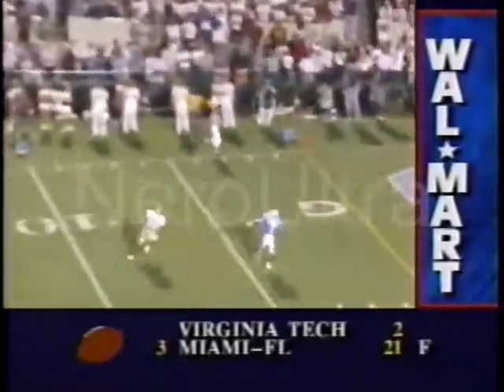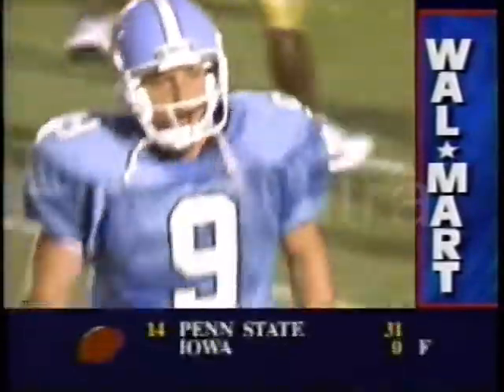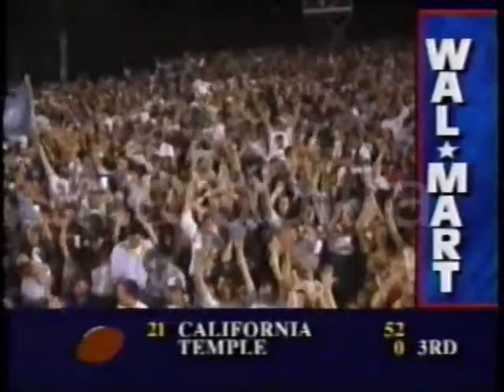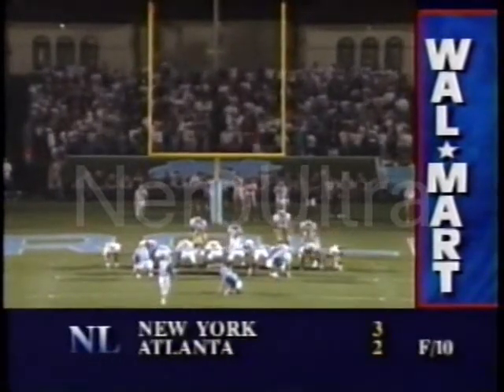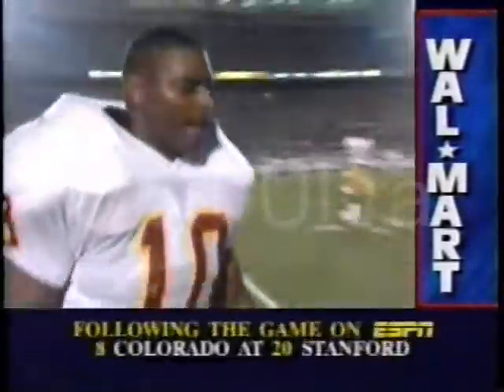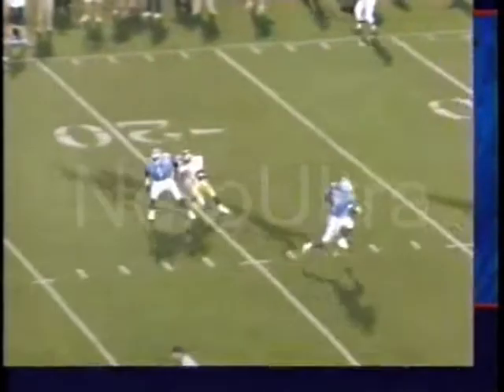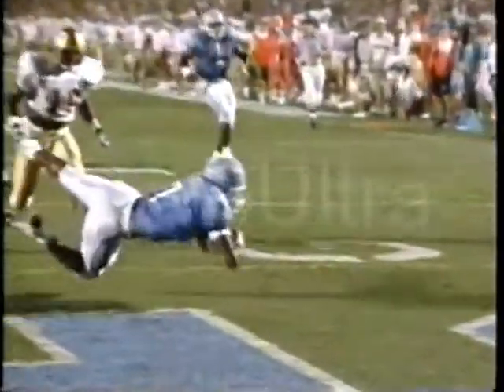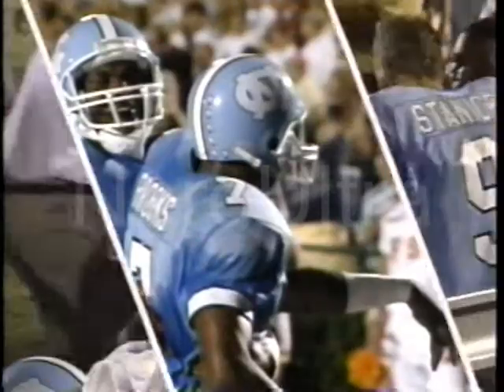North Carolina Tar Heels Bucky Brooks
UNC WR Bucky Brooks scores on a 28-yard TD reception